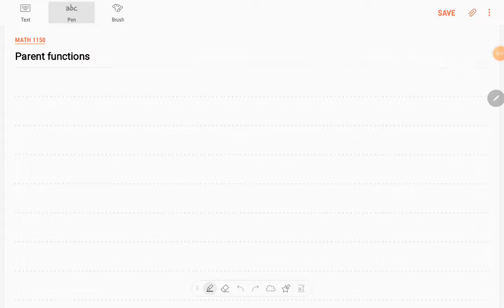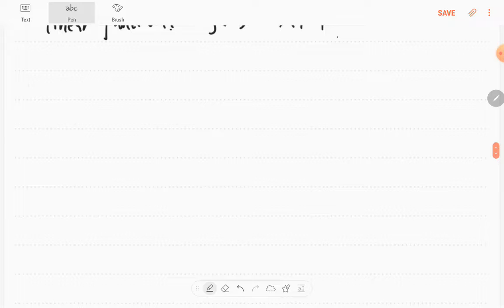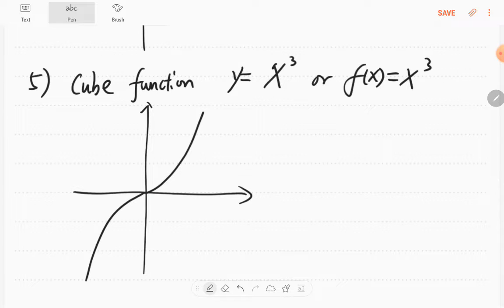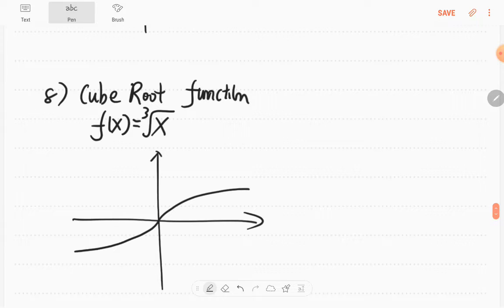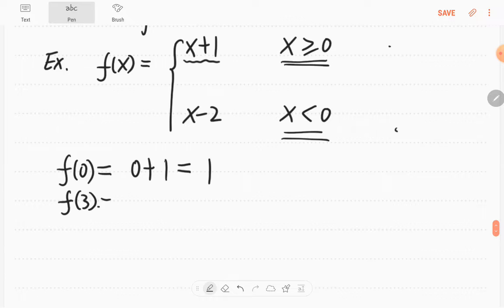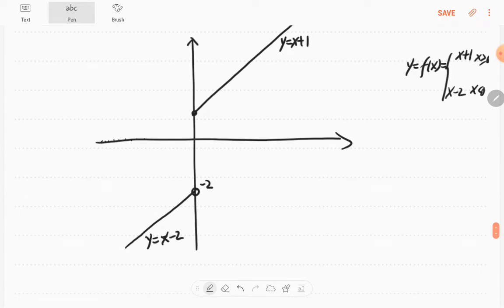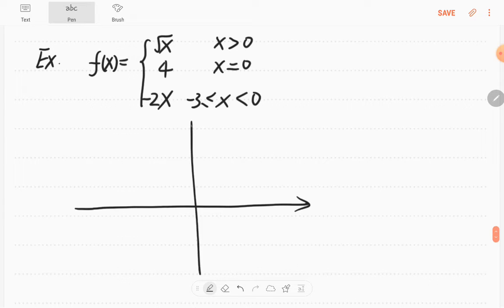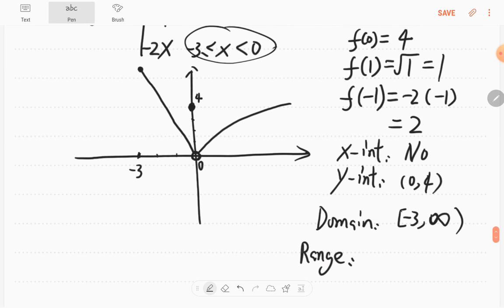math 1150 parent functions